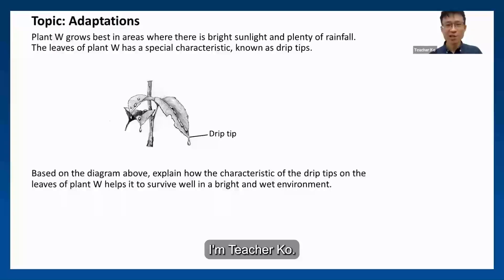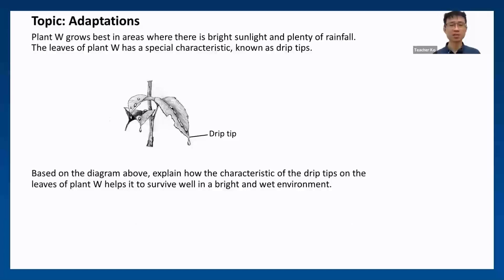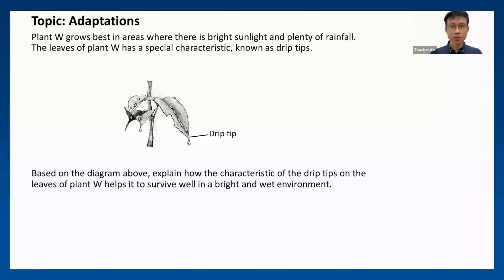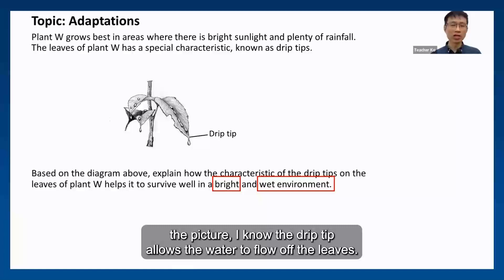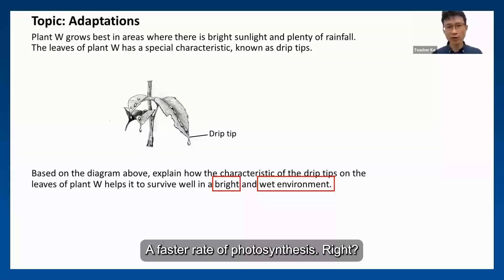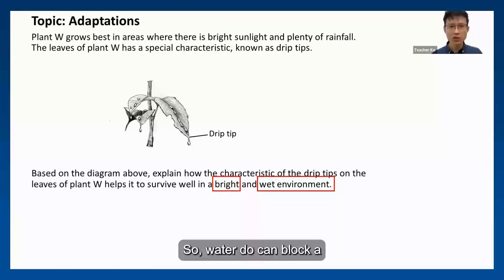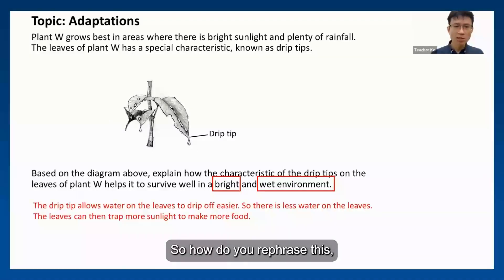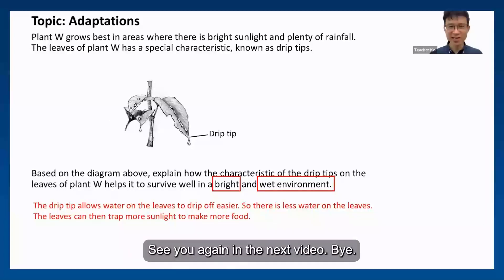Primary Science PSLE Revision Guide EP 11 | Adaptations | Characteristics of Plants 🌵🌰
Ever wondered how plants survive in bright sunlight and heavy rain? 🌞🌧️
Join us as we tackle a classic PSLE Science question about clever leaf adaptation!

❓What are drip tips and how do they help leaves stay dry?
❓Why is it important for leaves to shed water quickly?
❓How do drip tips boost photosynthesis and keep algae away?

We break down the science step by step, using examples to help you understand and answer exam questions with confidence! 🌿💡
Perfect for students! Click play and unlock the secrets of rainforest plant survival for your PSLE! 🚀📚